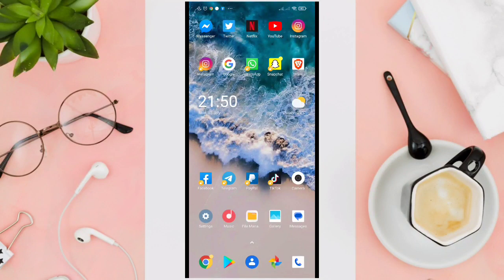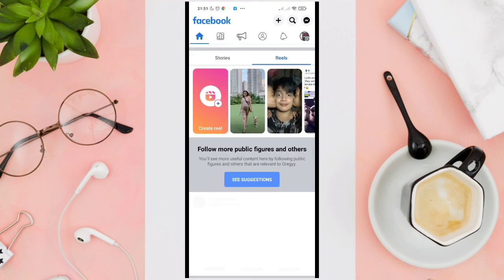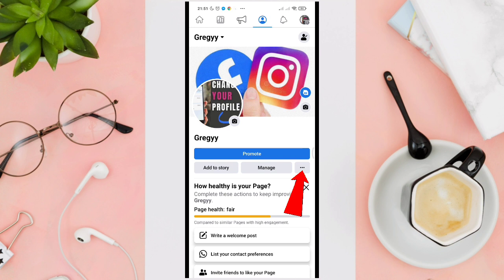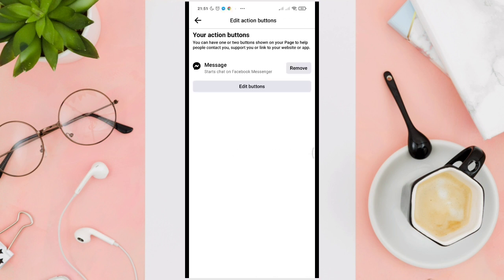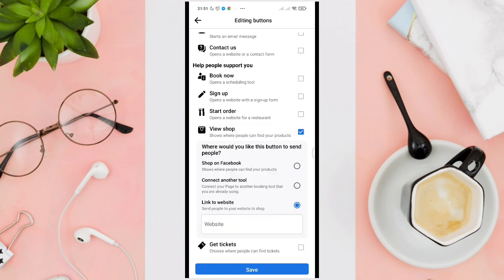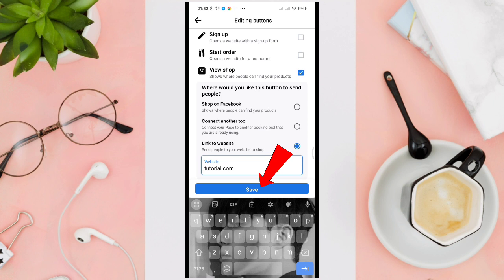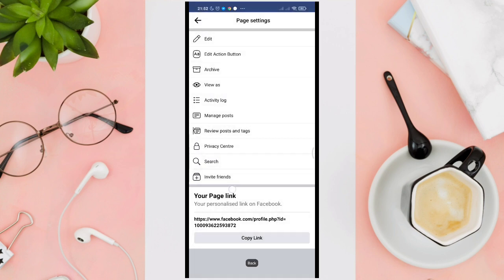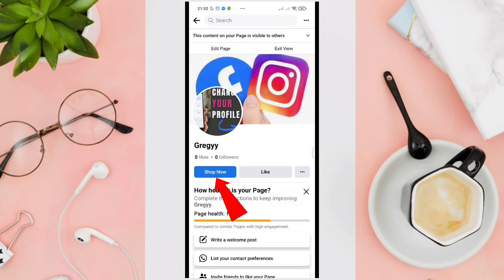How To Add Shop Now Button To Facebook Page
Learn how to add a "Shop Now" button to your Facebook Page and drive more traffic to your online store. In this step-by-step tutorial, we'll guide you through the process of adding the highly effective "Shop Now" button to your Facebook Page effortlessly. Discover the power of Facebook Shop and leverage this feature to boost your sales and grow your business. Watch now and take your Facebook Page to the next level!